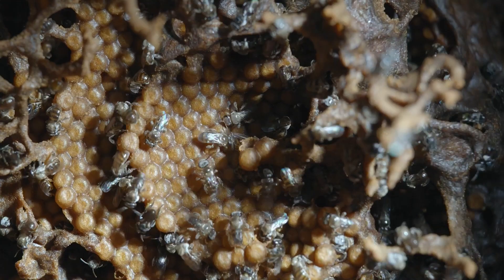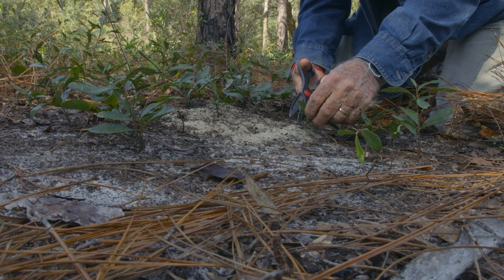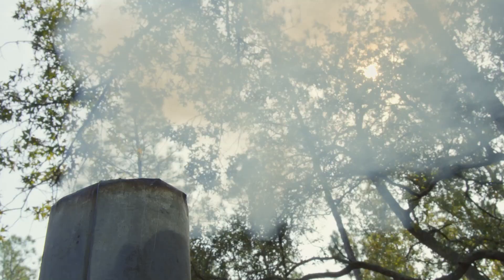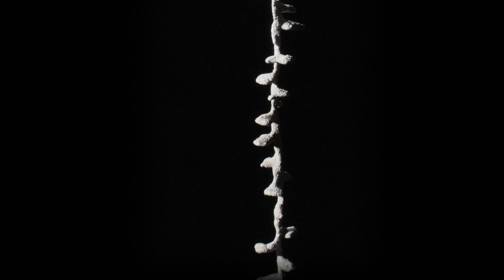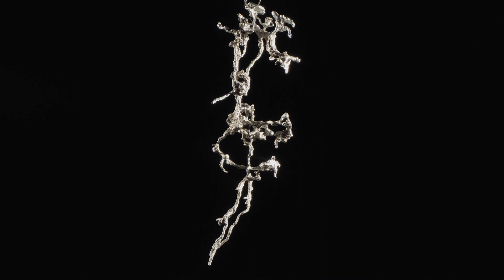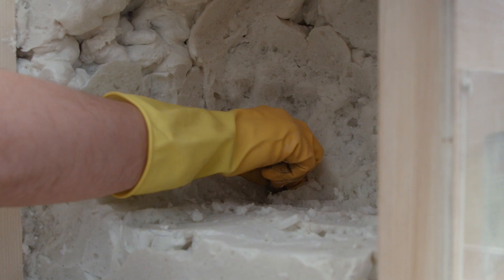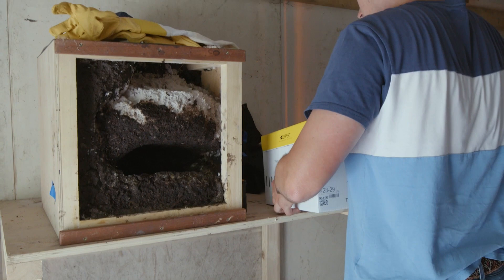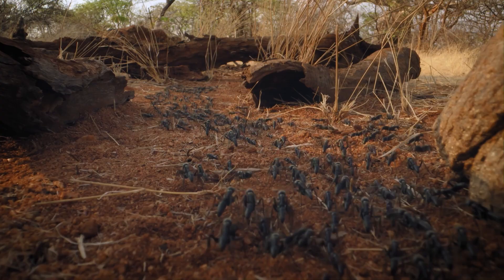The Making Of Planet Insect: Studying Colonies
In part three of this unique behind-the-scenes feature, learn more about the techniques used to study insect colonies in our new Curiosity original 3-part special, Planet Insect.